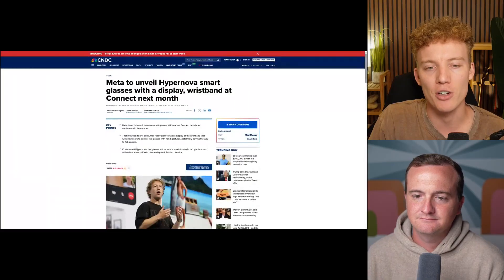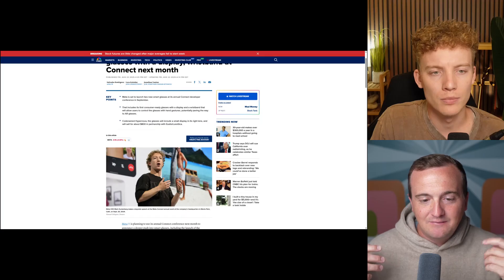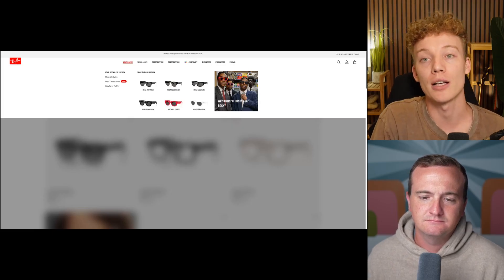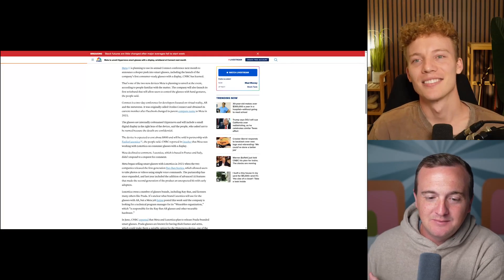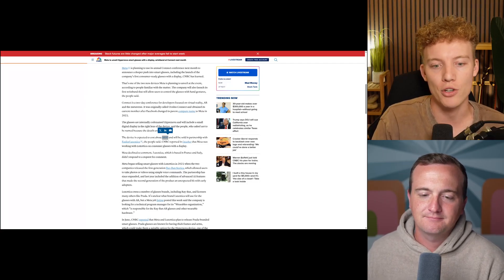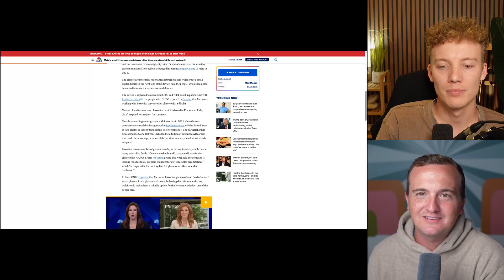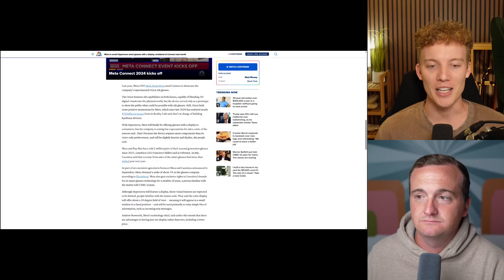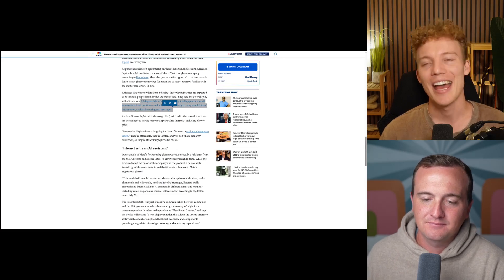Meta's Hypernova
In this episode, Jaeden and Jamie discuss Meta's upcoming product, Hypernova, which features AI glasses integrated with a wristband. They explore the potential use cases, implications of augmented reality, market expectations, and pricing strategies for this innovative technology. The discussion highlights both the excitement and concerns surrounding the integration of AI into everyday wearables.

Chapters

00:00 Introduction to Hypernova and AI Innovations
02:46 Exploring the Features of Hypernova
05:38 Potential Use Cases and Concerns
08:25 Market Expectations and Future Developments